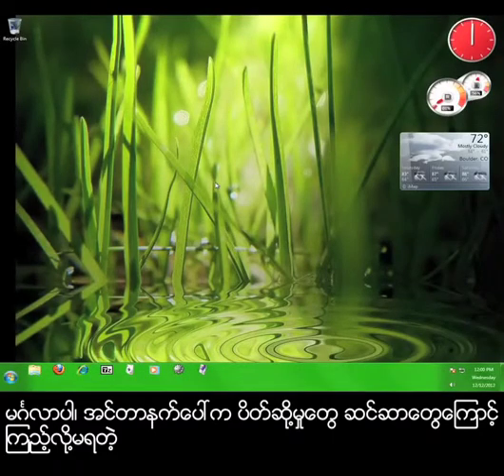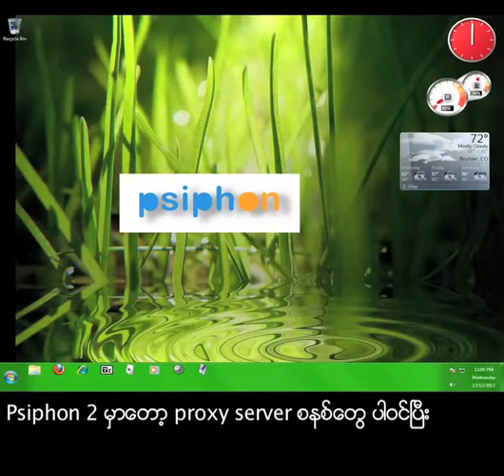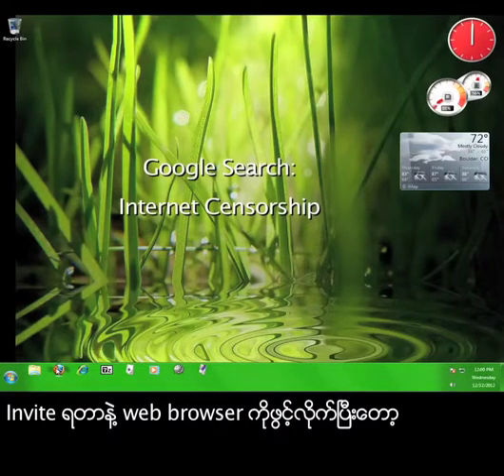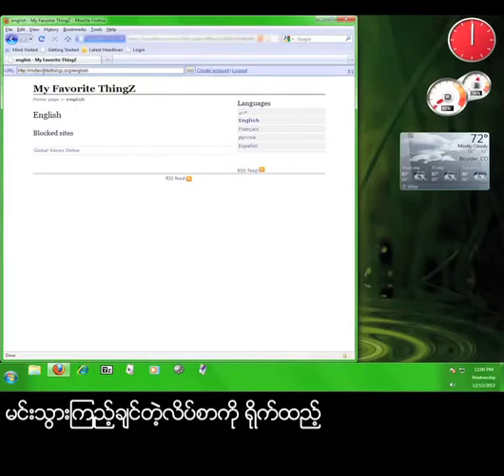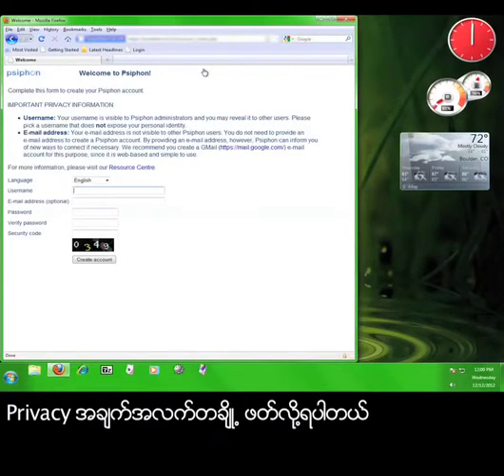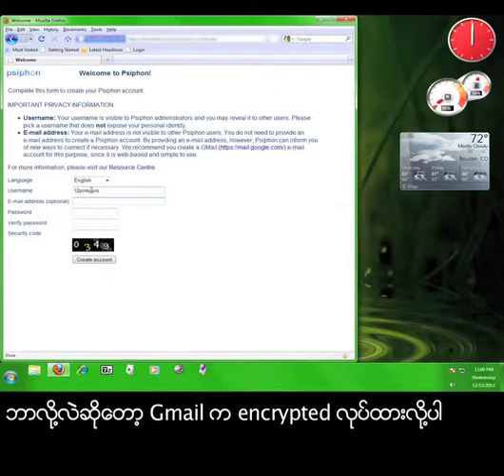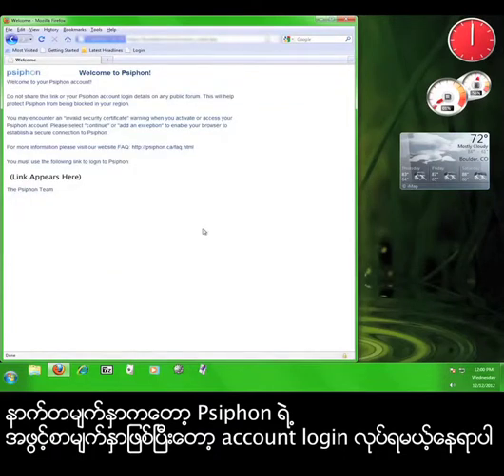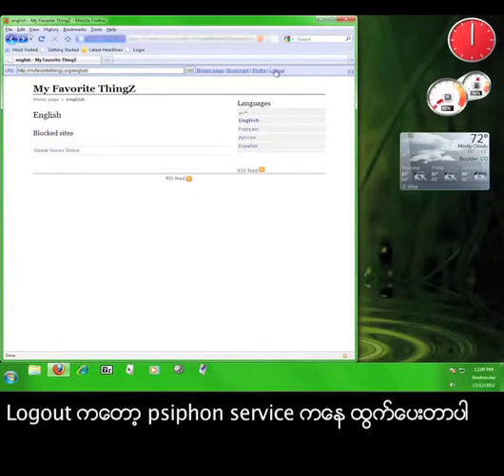Burmese Psiphon Tutorial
Burmese version of our Psiphon Video.